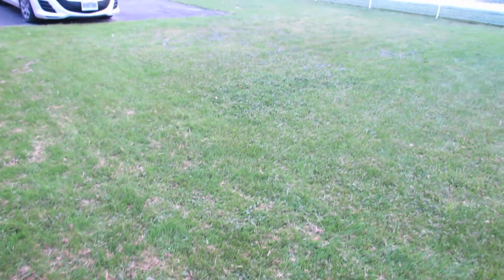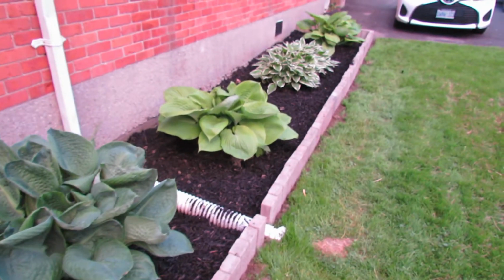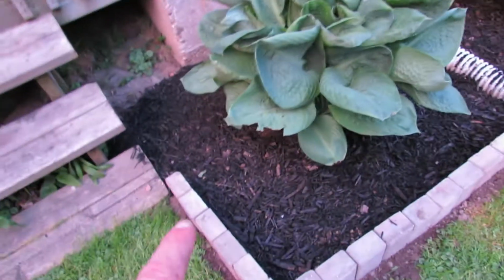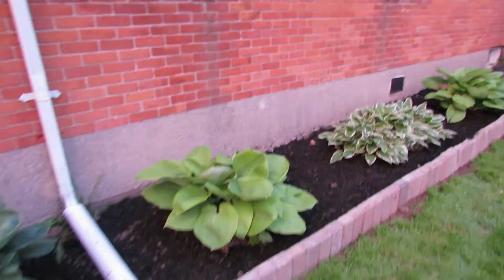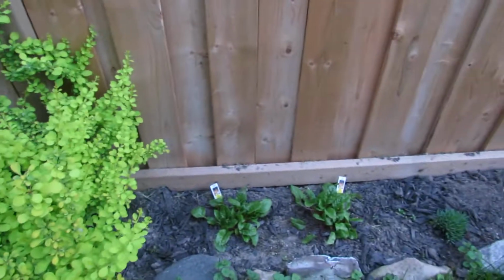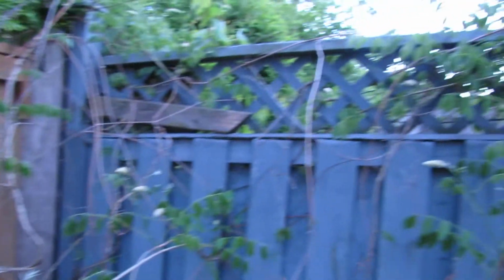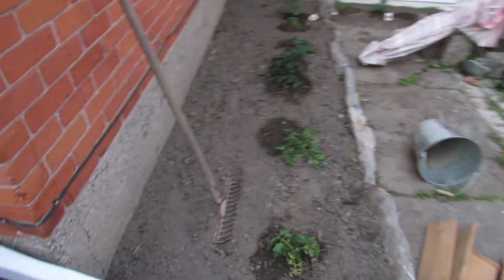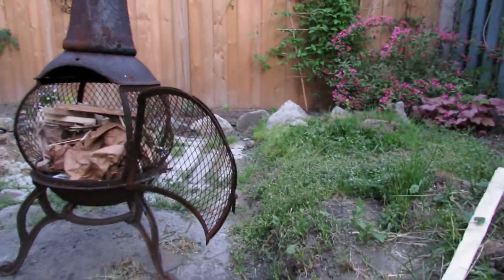Hosta bed update.